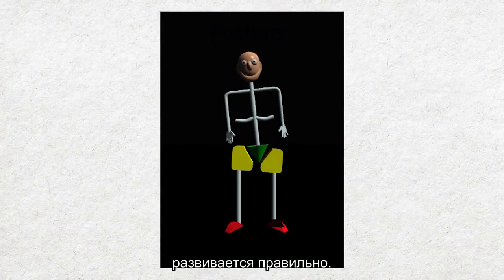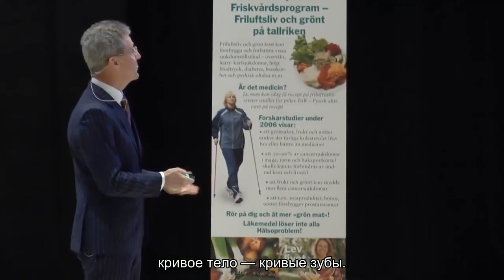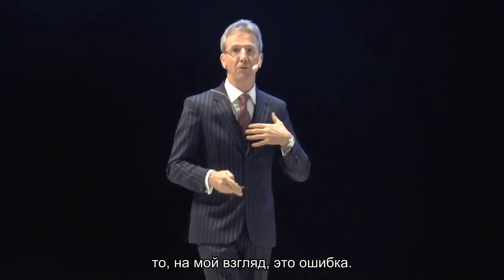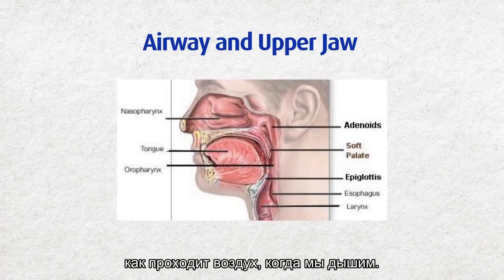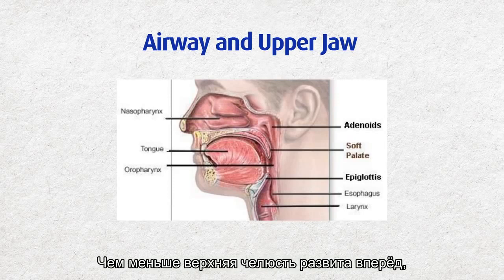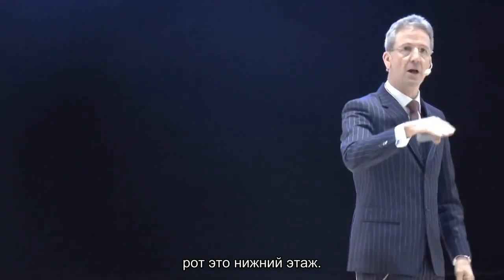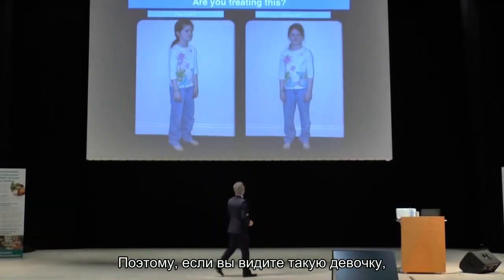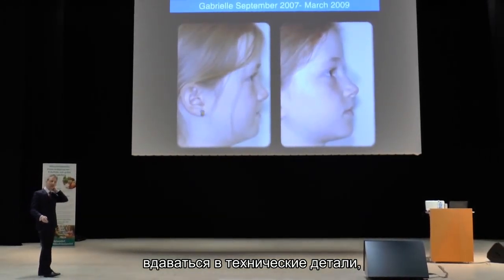В чём причины неправильного прикуса у детей? Джон Флаттер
Джон Флаттер, австралийский стоматолог и ортодонт с опытом работы более 40 лет, рассказывает, почему у 80% современных детей кривые зубы.